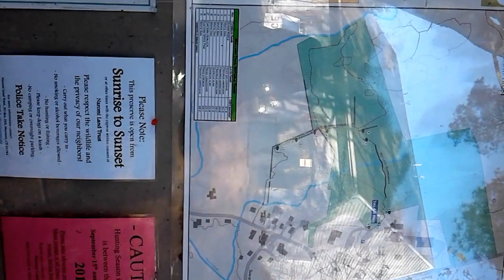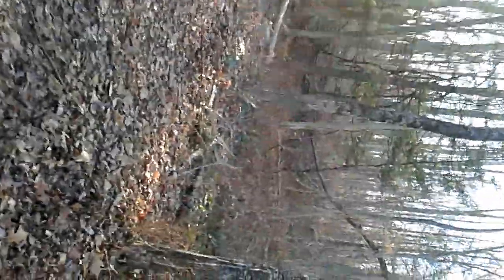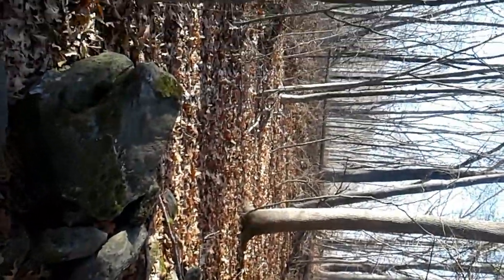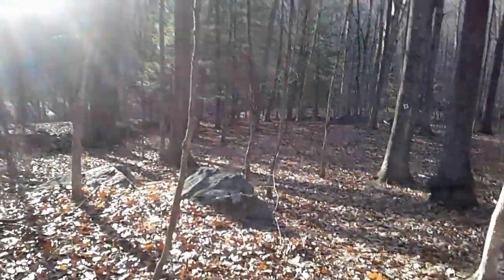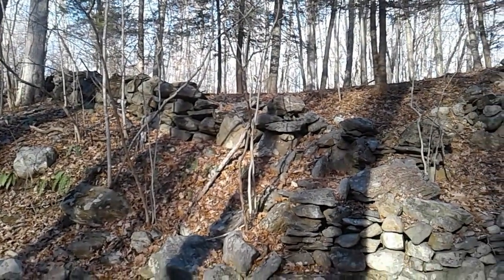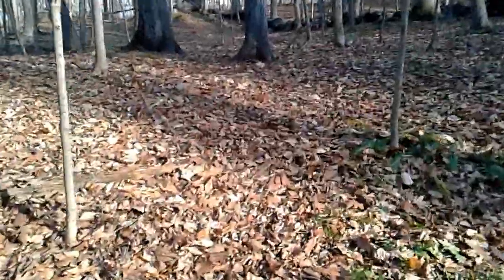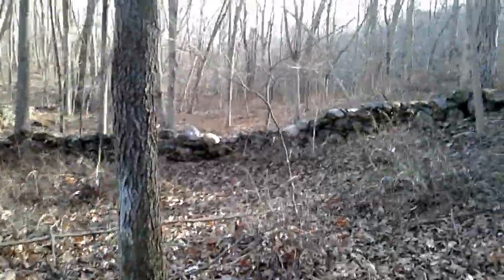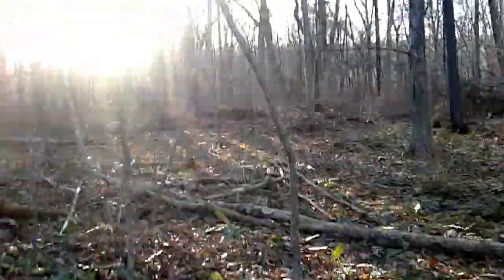Stone Wall Site Mallory Trail Connecticut Part 1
I apologize for the orientation, it turns right side up at about 12:33 into the video so you can skip to that if you want to avoid having to look sideways. I'll fix this when I get a chance to if I can later.

This a pristine rock wall site on land conserved by NAROMI Trust in Sherman CT. Unfortunately, I only had my android with me and I wanted to get as much of the landscape as possible, there is probably a setting for the camera to rotate to how it records, I just don't know what it is. And I don't have a proper video editor so I apologize. Best way to watch this is with a smart phone or android so you can rotate it or a video editor on a laptop or PC. Sorry about that I will try to edit these correctly at some point in the future but I wanted to get this out right away.

Please check out 'Secret of the Stones' here on you tube for a comprehensive look at these and related structures in the New England area.

Also, Jim Vieira 'Mysterious Stone Chambers' here on YouTube

And Hugh Newman's 'Mysterious Megaliths of New England' also on YouTube

Last but not least, newearth channel here on YouTube and megaliths.org

I apologize for not being better prepared but I was just recently homeless and living with relatives right now.